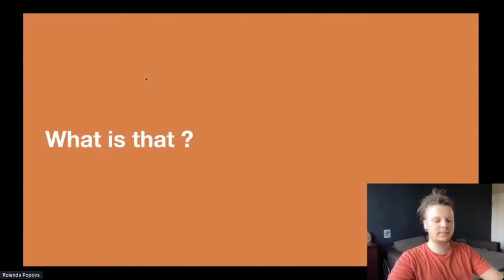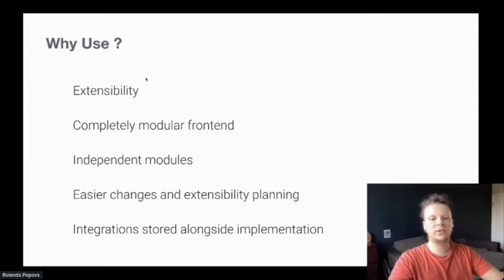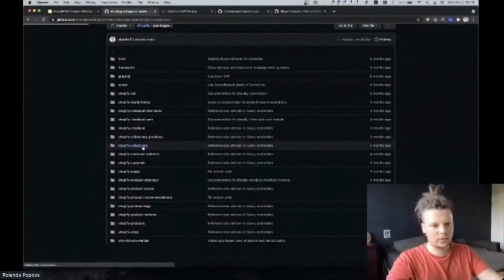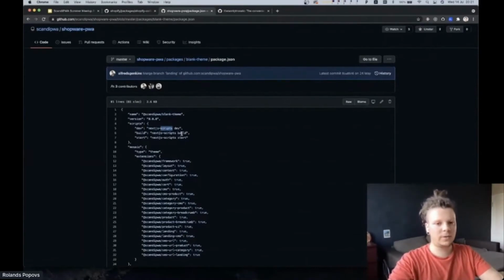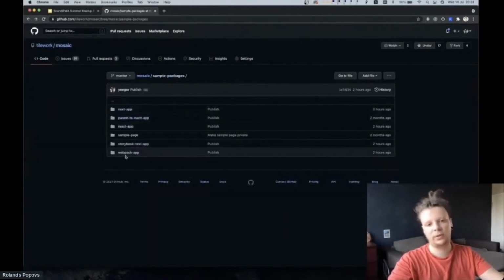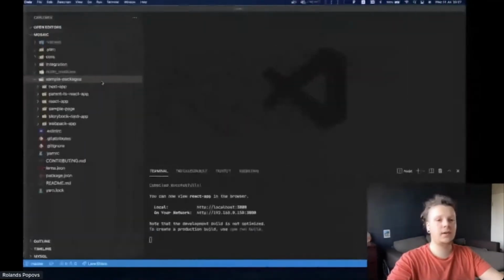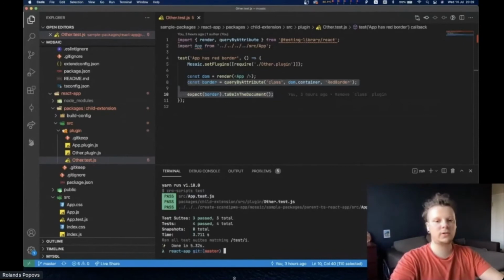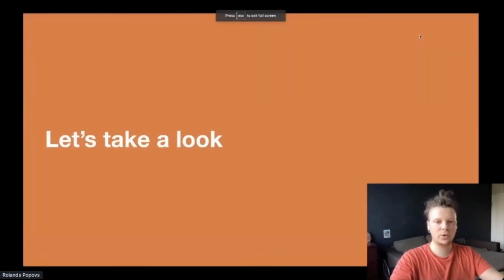Mosaic: ScandiPWA JS Toolkit for Any project | ScandiPWA Summer Meetup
ScandiPWA is an open-source Magento 2 PWA theme used by brands like Puma, enterprise-level businesses, and hundreds of other merchants. Supported by more than 100 partner agencies and 5000 community members.